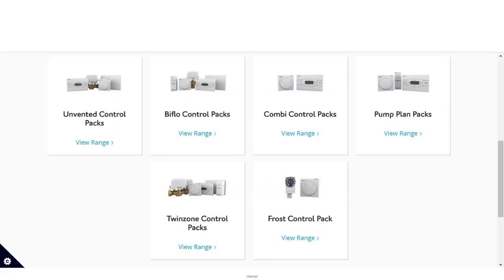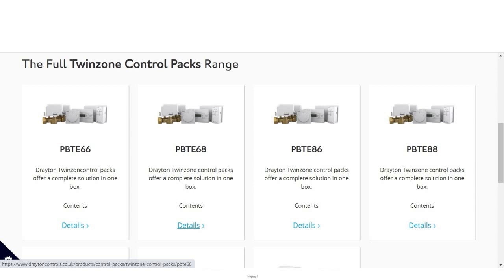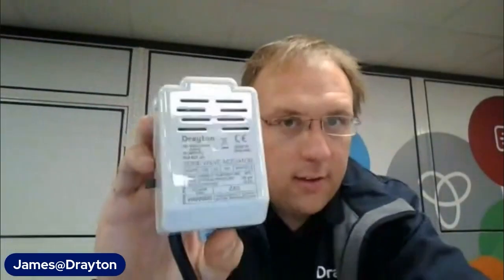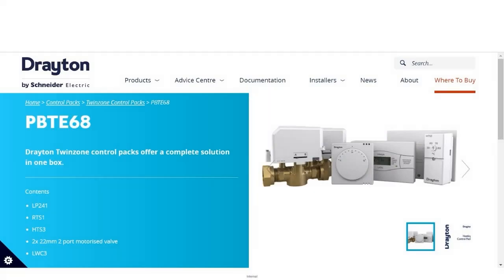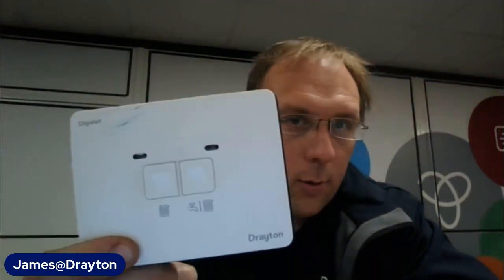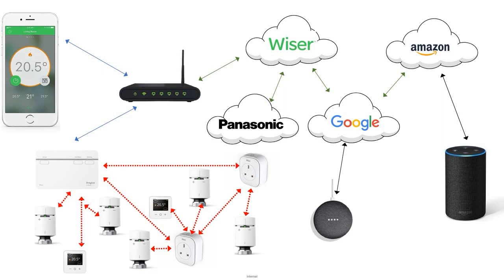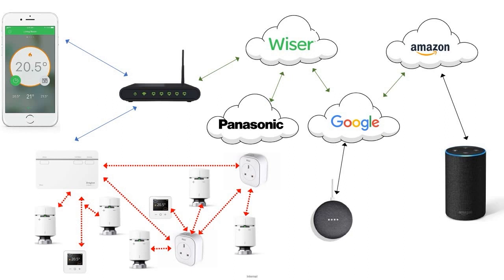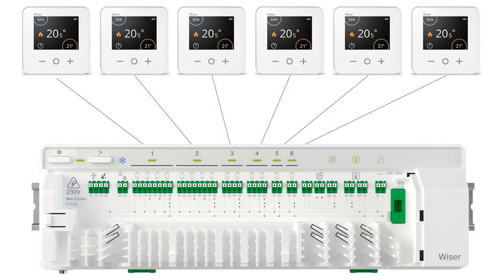FB Live Training - All about zoning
Watch this recording with james@Drayton discussing all about zoning.

𝗔𝗿𝗲 𝘆𝗼𝘂 𝗮 𝗽𝗿𝗼𝗳𝗲𝘀𝘀𝗶𝗼𝗻𝗮𝗹 𝗵𝗲𝗮𝘁𝗶𝗻𝗴 𝗶𝗻𝘀𝘁𝗮𝗹𝗹𝗲𝗿?
Join The Drayton Community Facebook group today to learn, chat and share
• Chat with other professionals
• Access free live and recorded training events from Drayton
• Get technical advice direct from Drayton
• Enter competitions
• Get a FREE Drayton Balancing Key just for joining!

𝗜𝗻 𝘁𝗵𝗲 𝘁𝗿𝗮𝗱𝗲?
We’ve designed a new loyalty programme around you—with discounts, extended warranties, training, merch and more to reward you and boost your business.